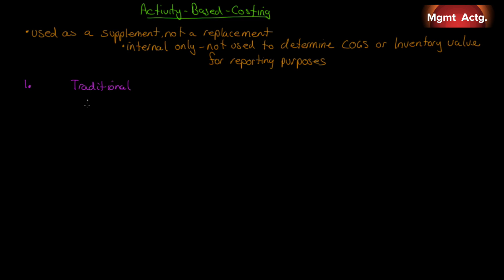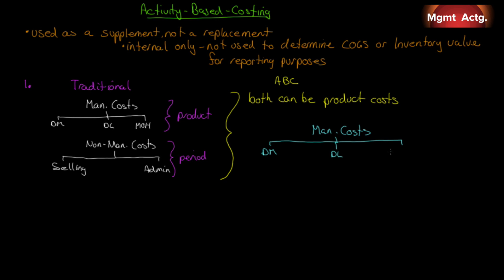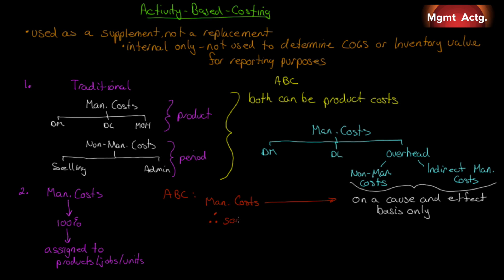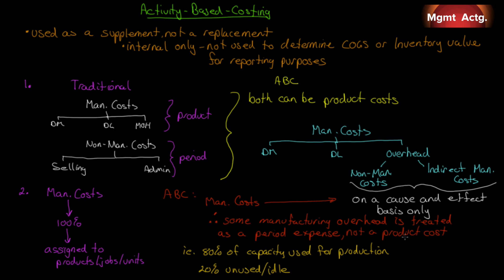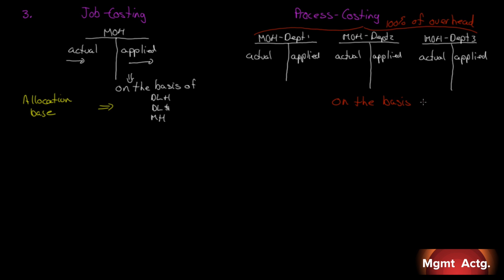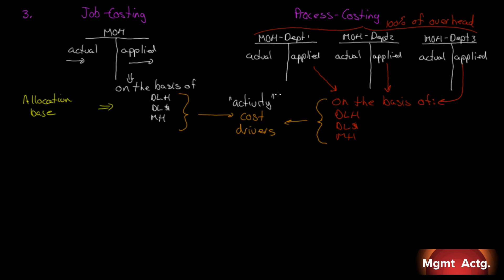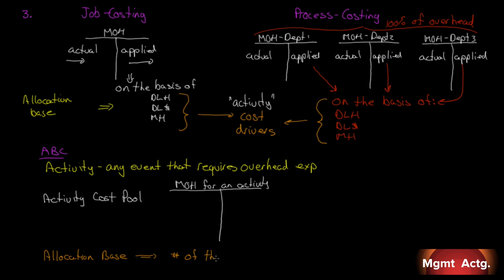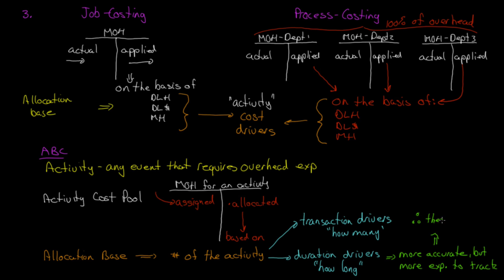64. Managerial Accounting Ch7 Pt1: Activity Based Costing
Learning Objectives covered: 1
Explain the activity-based costing model and how it differs from a traditional costing model.

Text used:
Managerial Accounting
Tenth edition